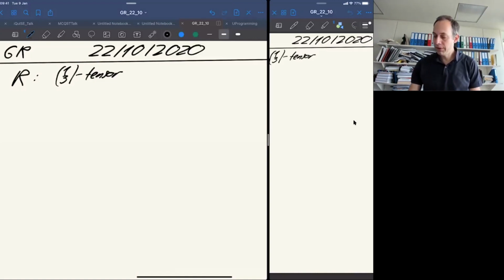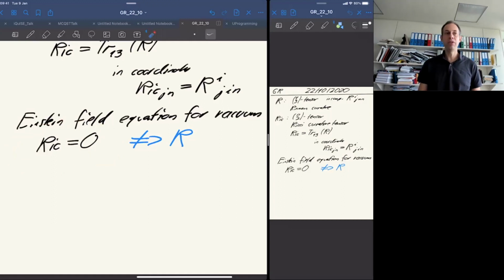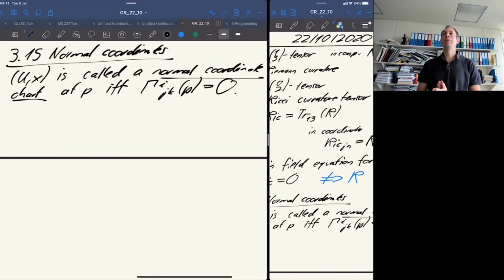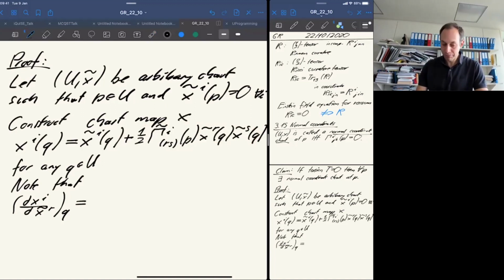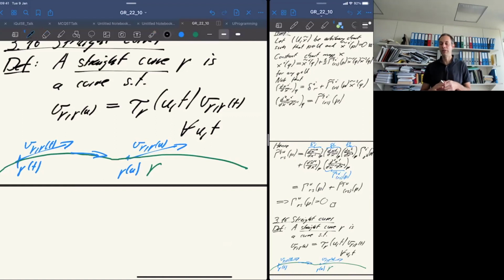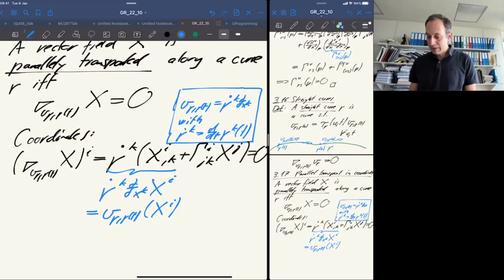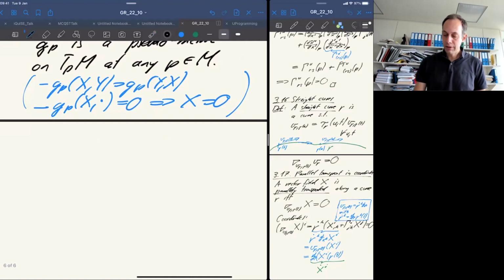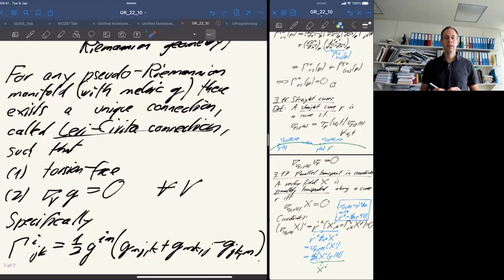General Relativity, Lecture 12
Lecture of October 22, 2020
Topics:
- outlook on Einstein field equations
- normal coordinates (for manifold with affine connection)
- straight curves
- parallel transport
- metric tensor field
- Levi-Civita connection (first part)